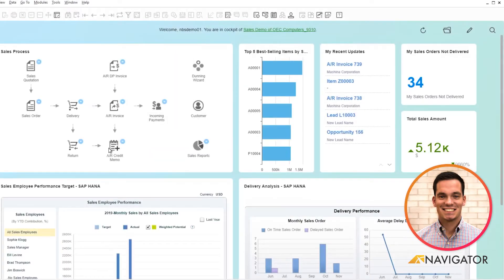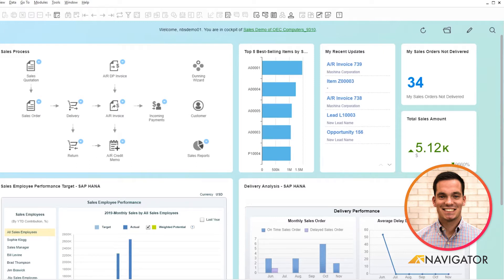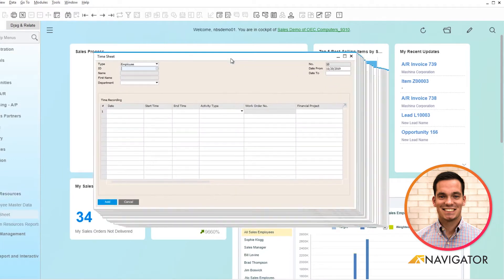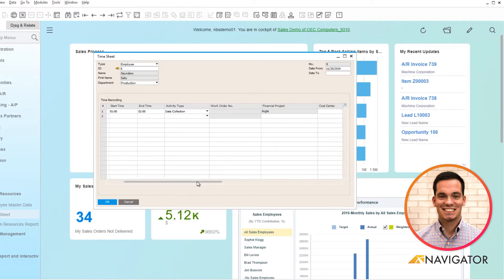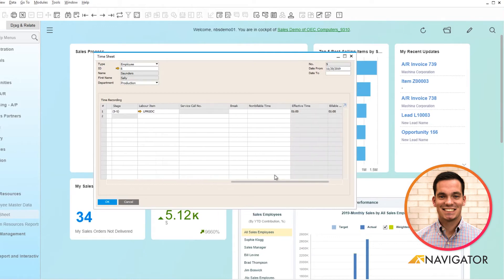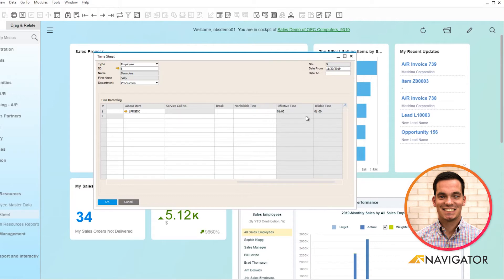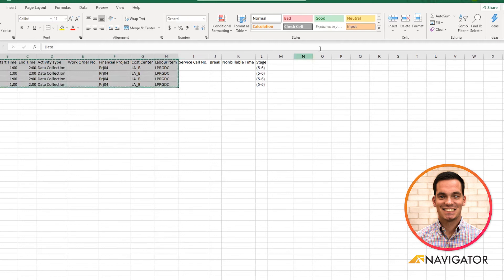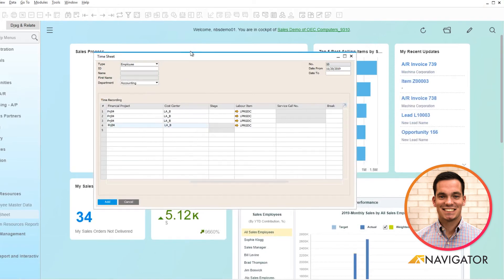How to Enter a Time Sheet | SAP Business One 2020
The Time Sheet feature enables you to record times of activities for an employee, user, or others.